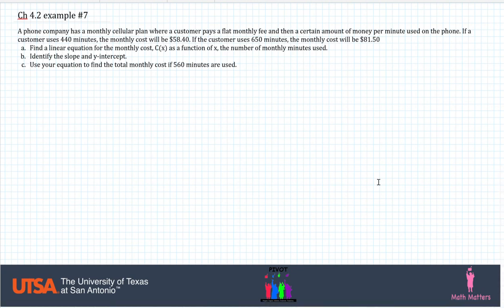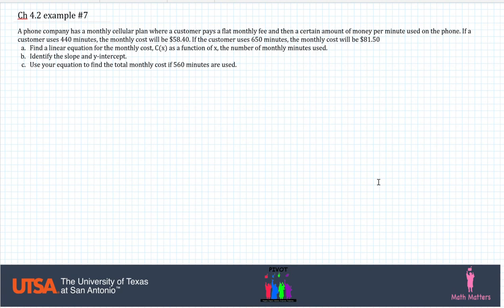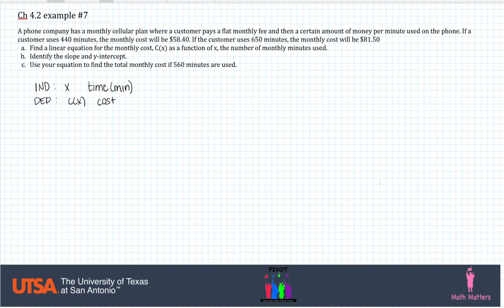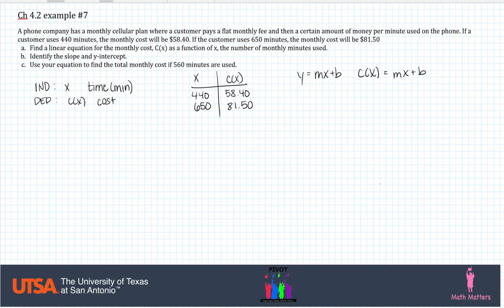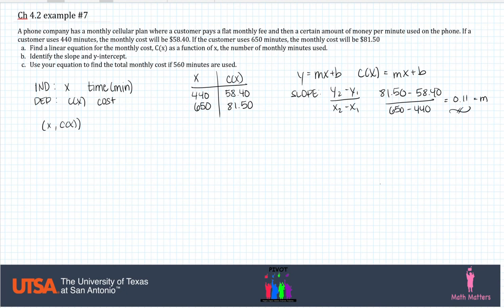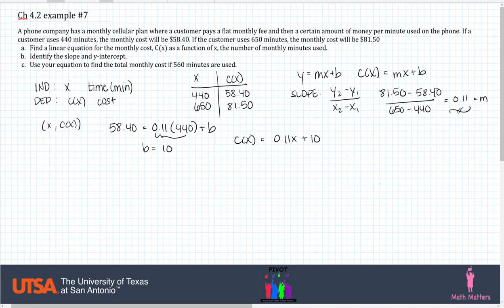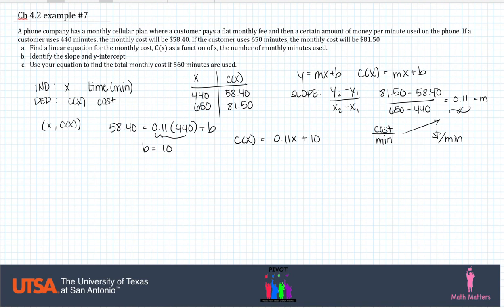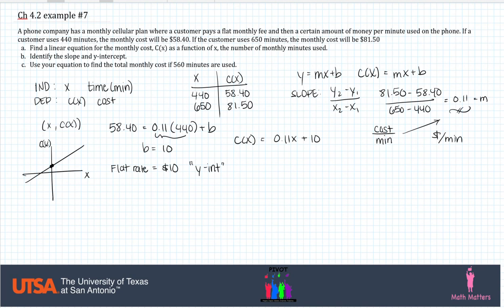Modeling with Linear Functions - 2